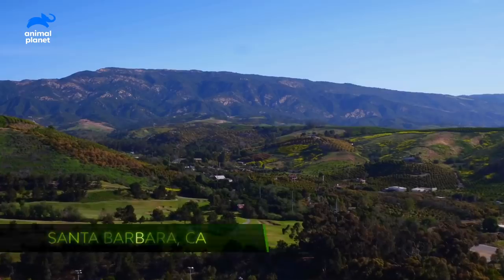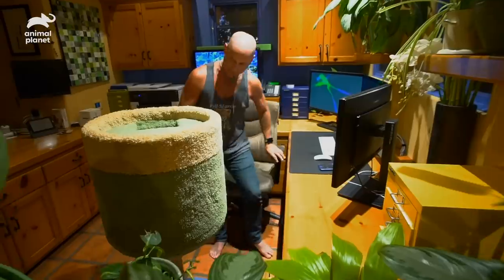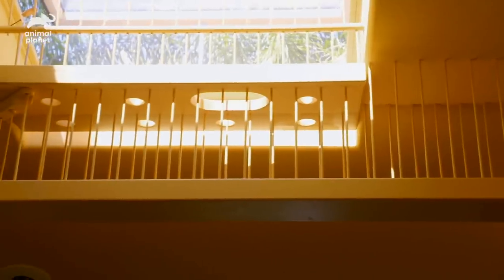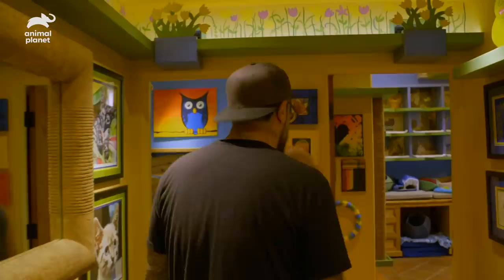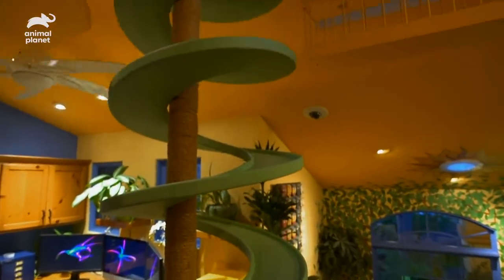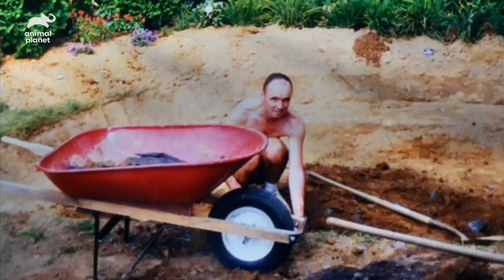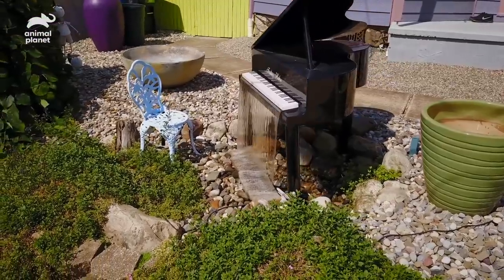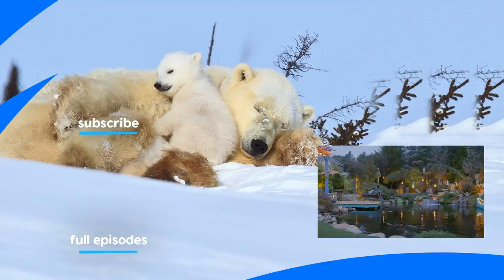Man Builds An Impressive Pond For His Koi Fish | Animal Cribs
Antonio visits some of the best builds by very creative individuals, such as this amazing pond.